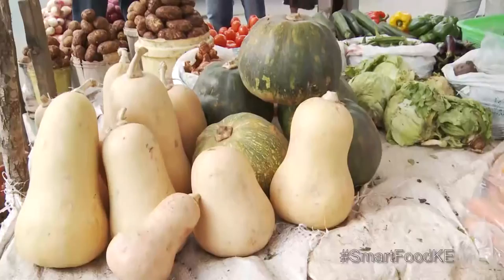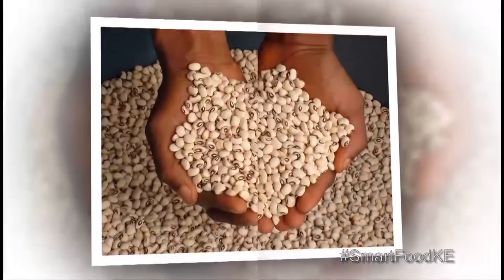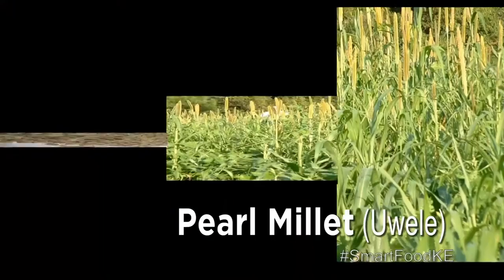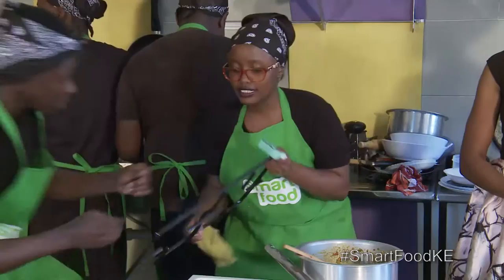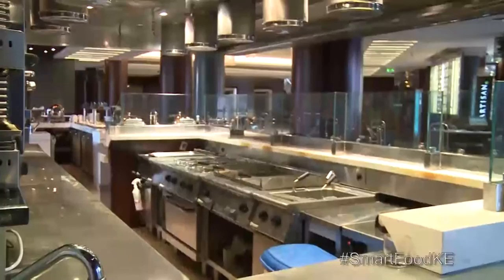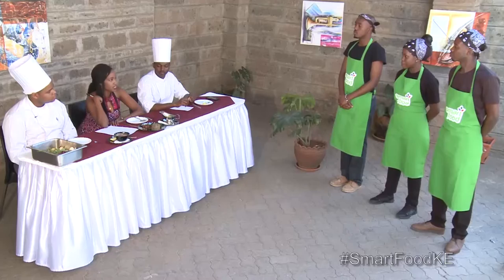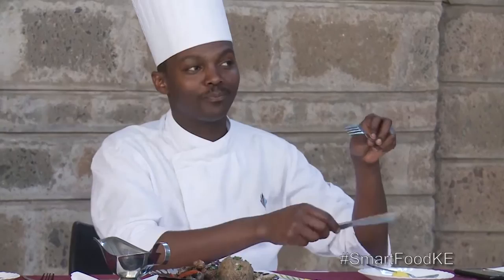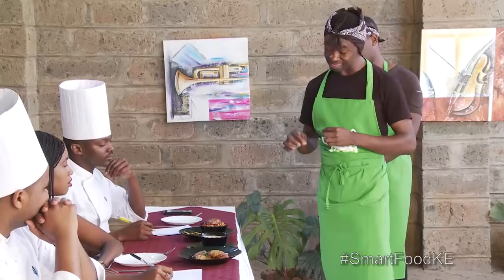Smart Food Reality Show - S1E2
SmartFoodKE Every Sunday @5pm

The Smart Food Reality Show is an initiative of the International Crops Research Institute for Semi-Arid Tropics (ICRISAT), an implementing partner of the Feed the Future Kenya Accelerated Value Chain Development Program funded by U.S. Government's global hunger and food security initiative, Feed the Future through the support of United States Agency for International Development (USAID).

The 13 episode show is a reality and drama series that highlights the use and importance of smart food, through a cooking competition. The show takes a competitive format as 9 cooking enthusiasts battle it out for the big prize in a dramatic cooking challenge.

The winner walks away with a full scholarship to the prestigious Strathmore Professional Culinary Program 2017. Each group takes a cooking challenge every week and eliminates the lowest performing members as the rest proceed to the next level. The show does not only supply nutritional and culinary education on smart food but is also laced with emotional scenes as contestants deal with real teamwork challenges.

Smart Food includes grains like sorghum, millets, pigeonpea, chickpea, cowpea, greengram and groundnut.